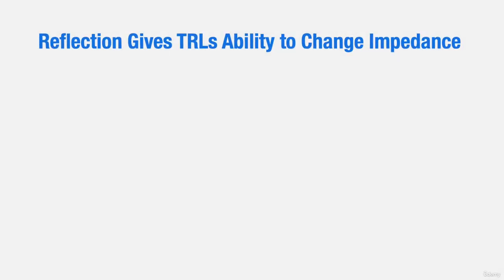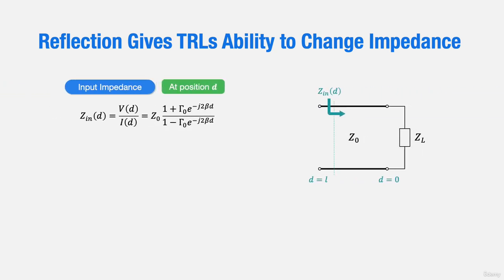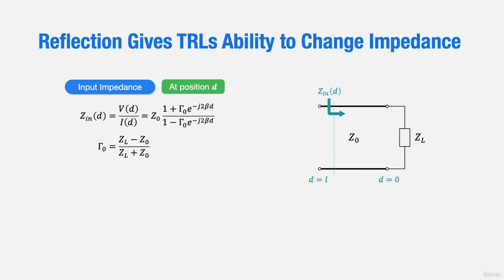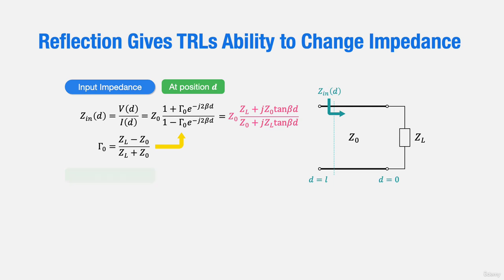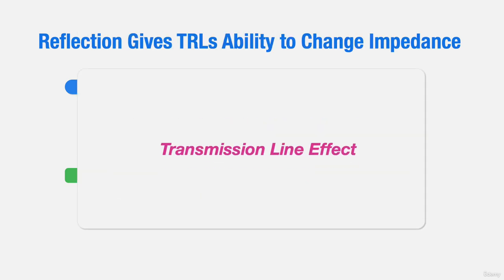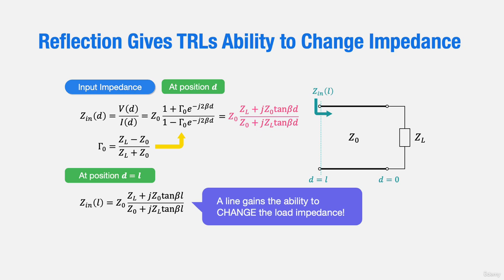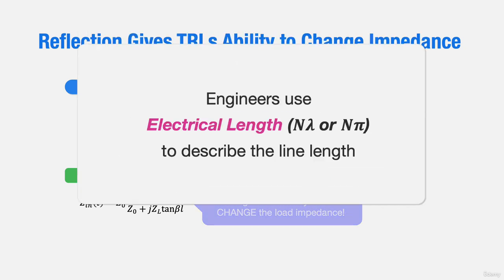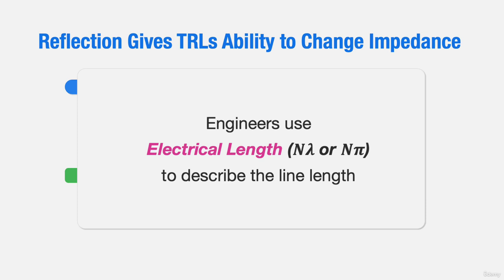Transmission Line Effect